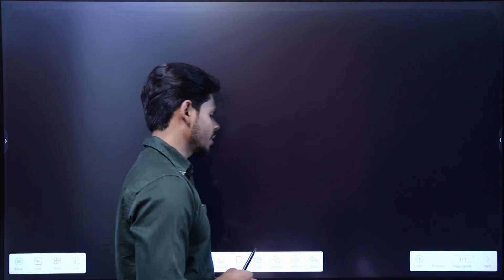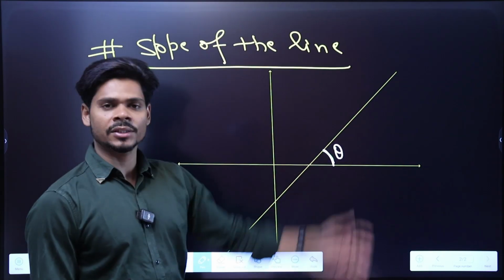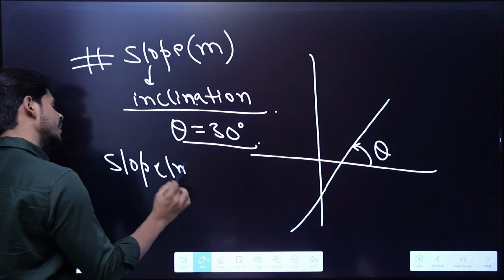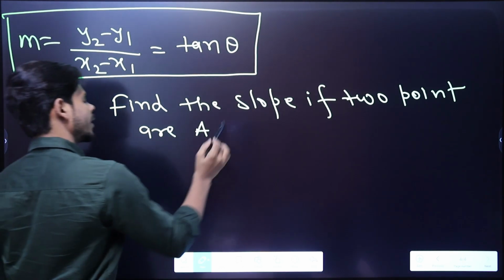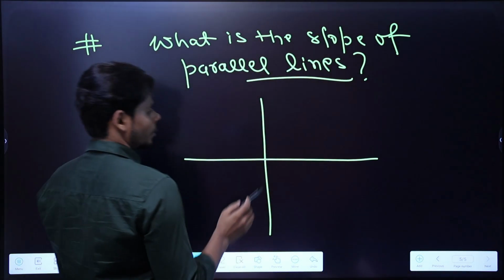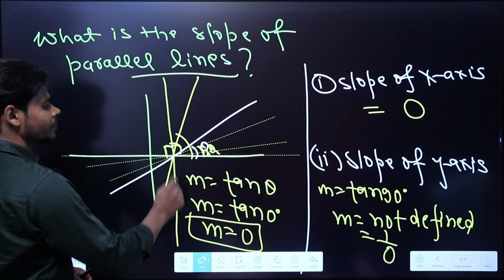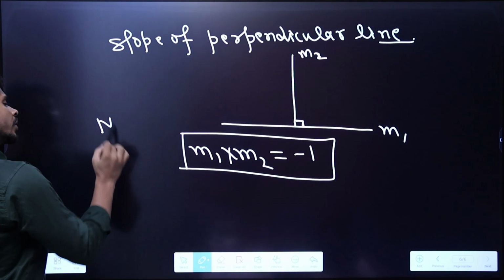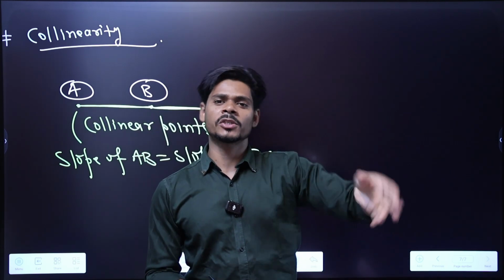Class 10 maths wizard day 94 equation of a straight line basic concepts ccc ashish kumar icse 2027